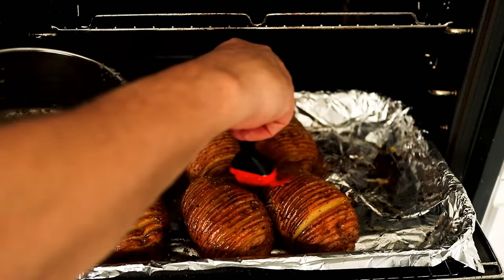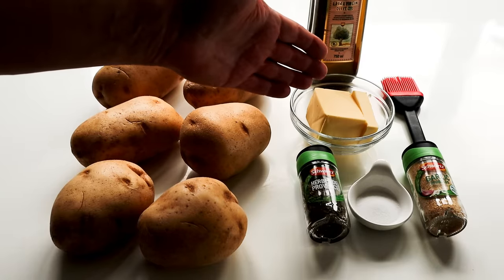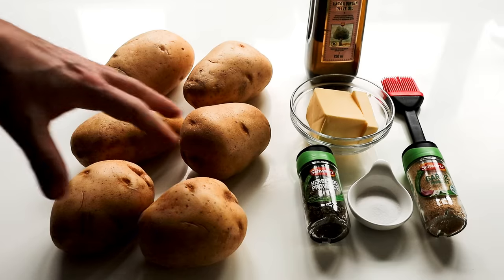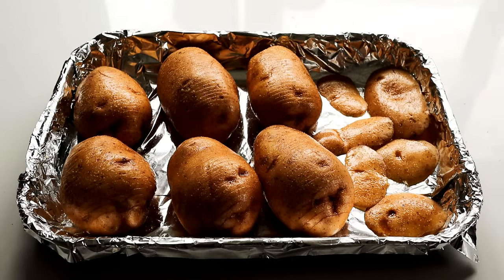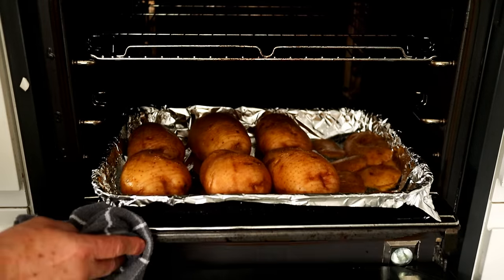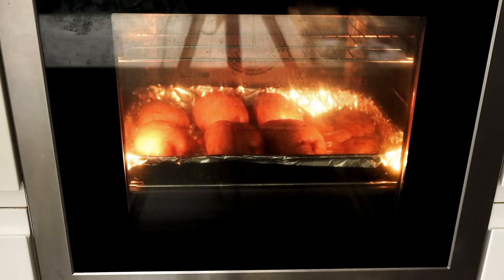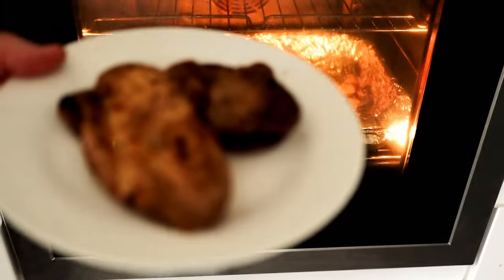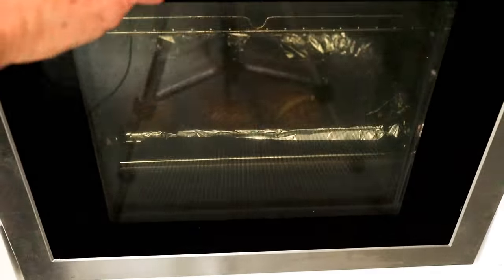How to make HASSELBACK POTATOES recipe (Baked Potato)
How to make Hasselback potatoes recipe. Simple to make a delicious tasting and very cheap! Hasselback potatoes are the Swedish version of a baked potato (Jacket potato). Perfect to serve up with steak or for a change your roast dinner.  All the ingredients are shown at the beginning of the video with simple step-by-step instructions throughout.